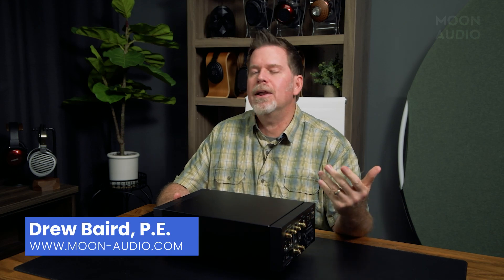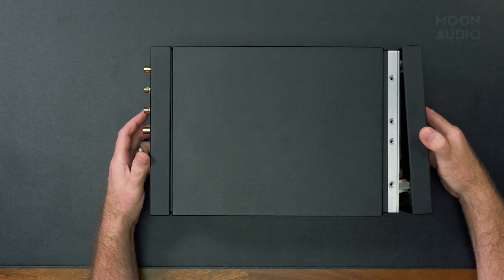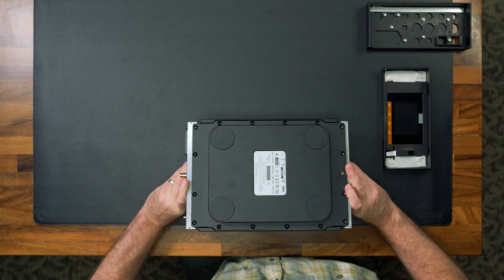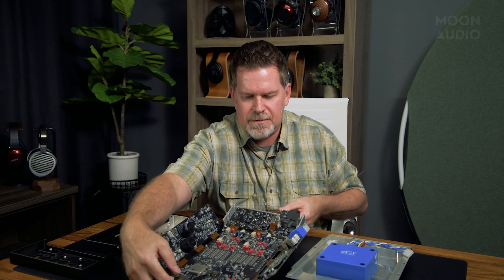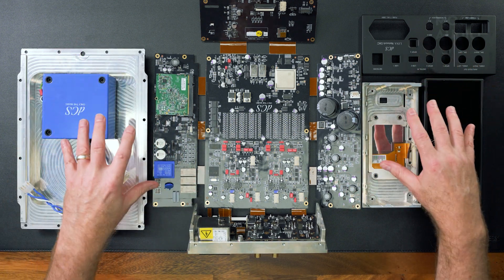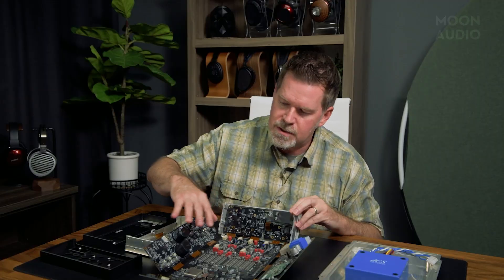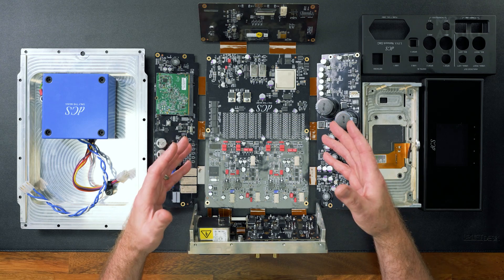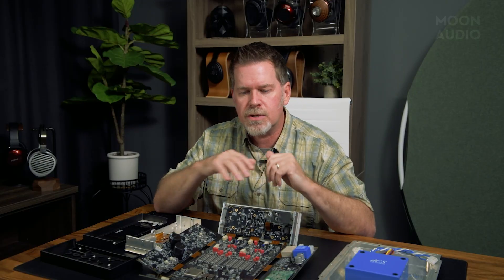Our dCS Lina Network DAC EXPLODED! | Moon Audio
*READ MORE*

🔍 Dive into the engineering marvel of the dCS Lina DAC! 🎧 Watch as we deconstruct this audiophile gem, revealing its innovative flexible circuitboard and precision-crafted components. 🔧 Discover why high-end audio is worth every penny! 🔊

*RELATED CONTENT*
🎞️ dCS LINA Network DAC, Headphone Amp, Master Clock Overview & Technical Details
🎞️ dCS LINA DAC, Headphone Amp, Clock Review: Sound Quality & Features Explained

📌 Ready to become an audiophile?